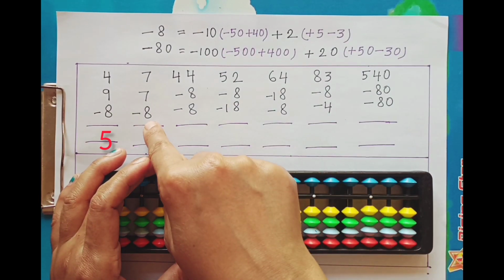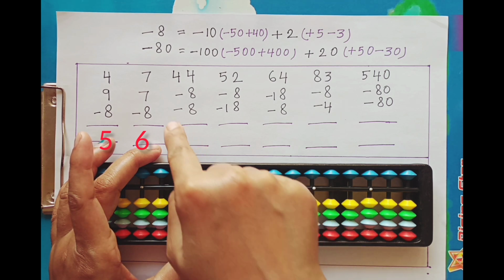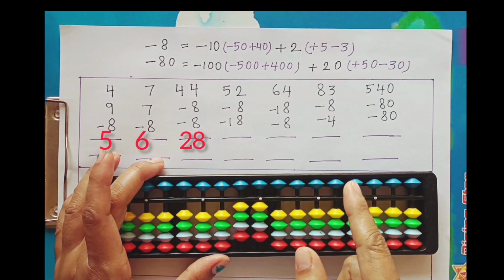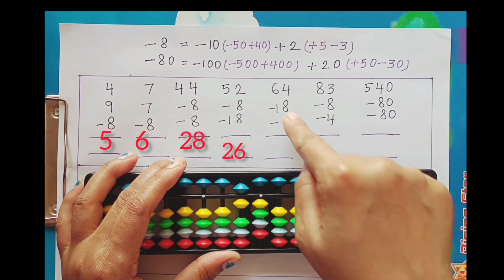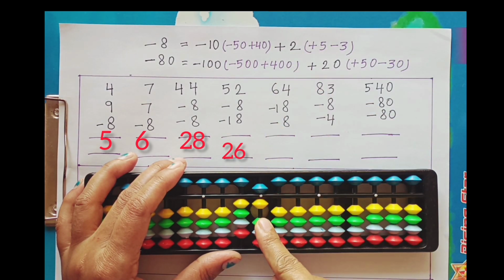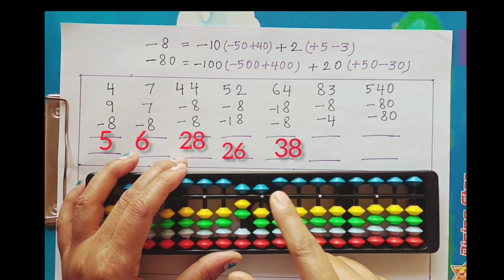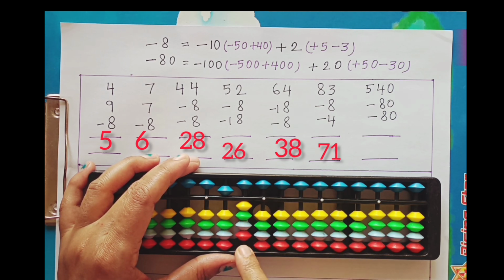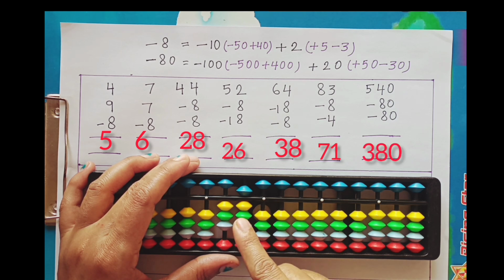Combination Formula | -8 =-10(-50+40)+2 (+5-3) level-4 abacuscombination abacuslevel4subtraction #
Hi friends,
Before start learning combination formula learn well 5's and 10's complements...

Hope all of you are learning and enjoying the lesson on abacus. Formulas are very important to learn abacus and apply to solve almost all mathematical problems . We have already provided lesson on small friends or 5's complements and big friends or 10's complements . Now we are providing lesson on mixed complements or combined formula that is we considered as level -4. Hope you have learnt well 10' and 5's complements because without the knowledge of basic formula, it would be difficult to understand combined formula